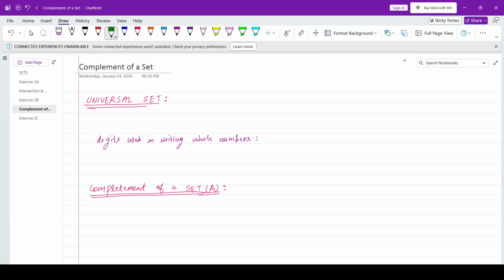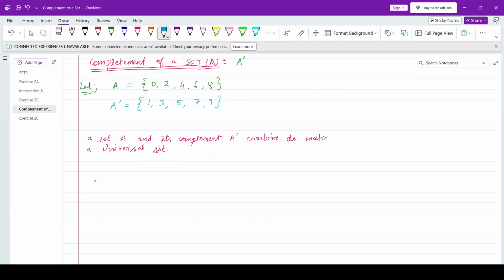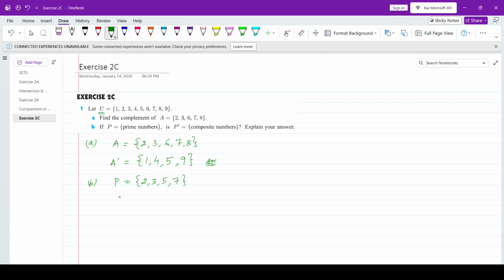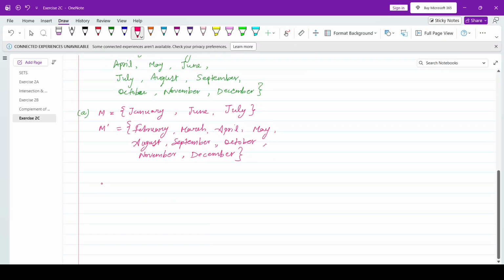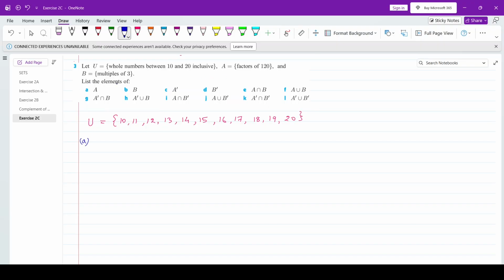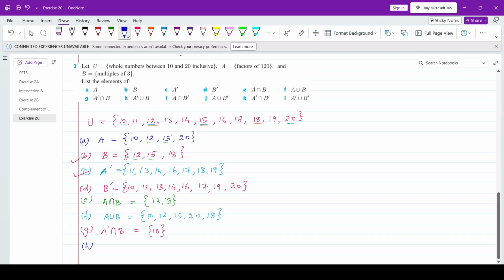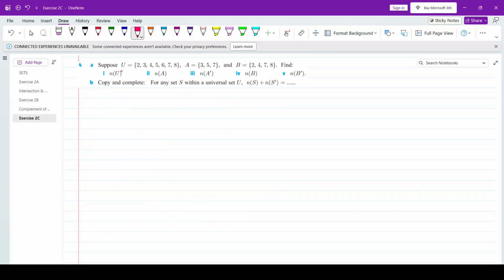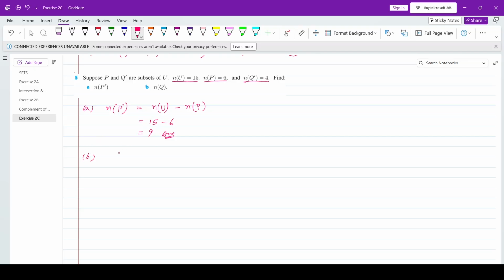011 | Universal Set, Complement Set | Exercise 2C | Sets & Venn Diagrams | IBDP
Exercise 2C - Complement of a Set

In this video, you will work through Exercise 2C from Chapter 2, developing a thorough understanding of the universal set and the complement of a set. You will find complements A' for sets defined within various universal sets, apply the key relationships A ∩ A' = ∅, A ∪ A' = U, and n(A) + n(A') = n(U), and work through multi-operation questions combining A', ∩, and ∪ across 12 different set expressions using number-based universal sets.

📚 Topics Covered:
Definition and notation of the universal set U
Finding the complement A' of a set
Key properties: A ∩ A' = ∅, A ∪ A' = U, and n(A) + n(A') = n(U)
Computing multi-operation expressions like A' ∩ B, A ∪ B', and A' ∩ B'
Using n(S) + n(S') = n(U) to find unknown cardinalities
Listing complements for sets defined by months, factors, and multiples

📖 Chapter: Sets and Venn Diagrams
📝 Exercise / Review Set: Exercise 2C
📗 Book: Haese Mathematics — SL Core Topics (IB Diploma Programme)